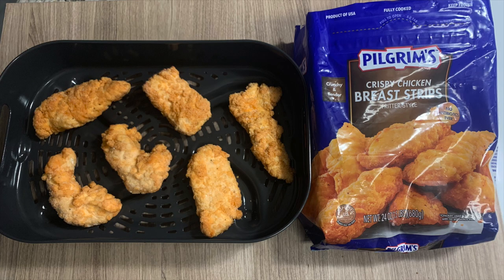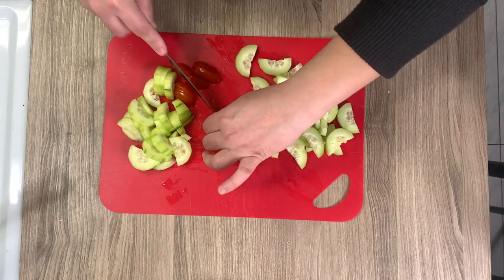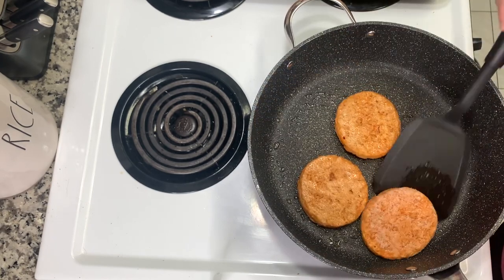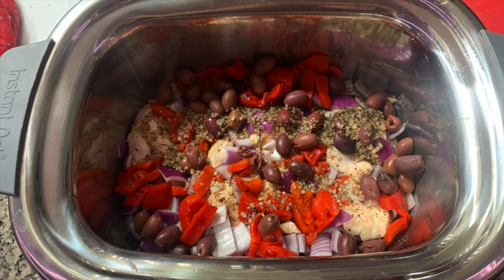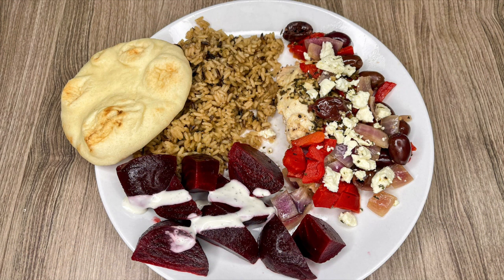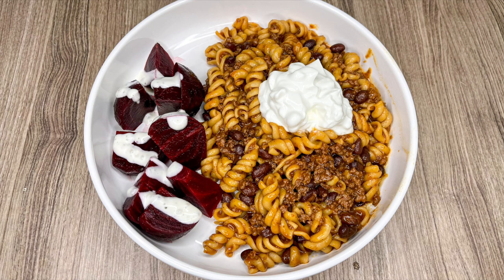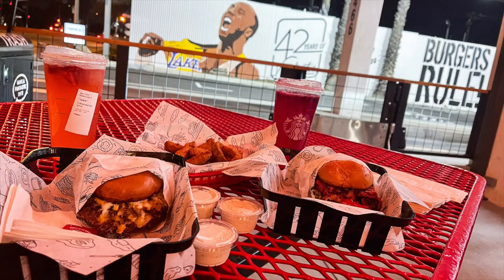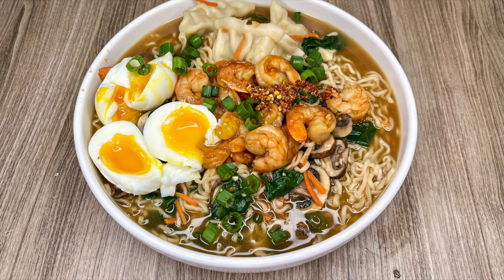EASY DINNER IDEAS | WHAT'S FOR DINNER | BUDGET FRIENDLY MEALS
In today's What's for Dinner video I've got lots of easy and yummy weeknight meals for you. I hope these budget friendly meals give you some meal inspiration to cook for your family. Thank you all so much for being a part of my YouTube Family! I would love for y'all to send me your recipes for a new addition that I will be adding in to my dinner videos. I would love to have "FAMILY Dinner" with y'all! These recipes can be one of your own, a family favorite or even just a recipe you would like me to make.

Thank you so much for supporting me, it means the world to me! ❤❤❤

00:00 - Intro
01:18 - Sticky Chicken Finger Salad
03:11 - Salmon Burgers
05:03 - Tostadas and Rice
06:22 - Slow Cooker Greek Chicken
07:24 - IP Creamy Ziti
08:54 - Lemon Pepper Chicken
11:38 - IP Enchilada Pasta
13:47 - Eat Fantastic
14:27 - Ramen